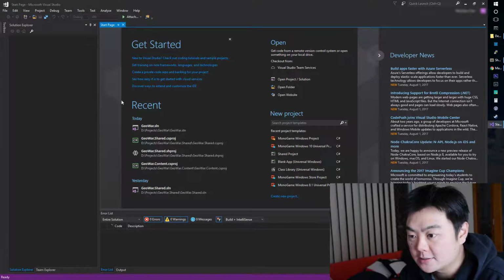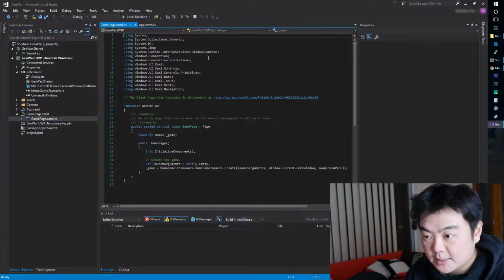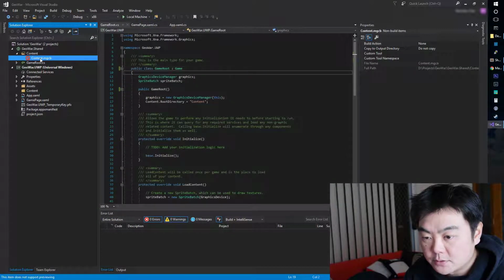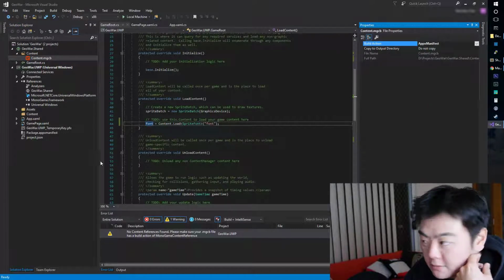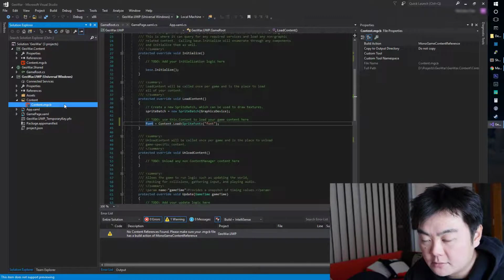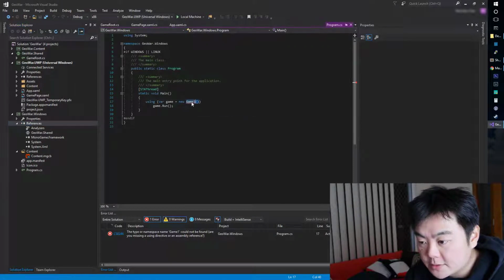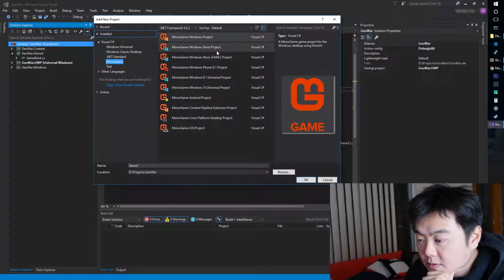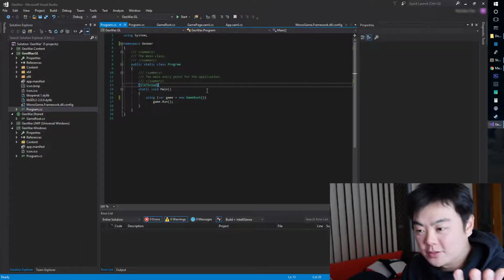Setting Up A Multi-platform MonoGame Project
Written steps to setting up multiplatform monogame project
1. Create a C# shared project
     - Give it a solution name
     - name the project [solution name].shared

2. Create a Monogame project for your first supported platform
      - If it is UWP i would call it [solution name].UWP

3. Move the Game1.cs to the shared project and remove it from the Monogame project

4. Add a reference to the shared project from the monogame project

5. set the namespace of the game1 project in the shared project to just the parent solution name

6. rename the game1 class to something more descriptive if you want

7. Create another Monogame project for content, use any of the monogame templates and called it [solution name].Content

8. remove everything out of the content project except for the Content.mgcb

9. in your monogame project (ie [solution name].UWP) expand the content folder and remove the Content.mgcb

10. Add the shared content project's mgcb to the Content folder of the monogame platform project as a link